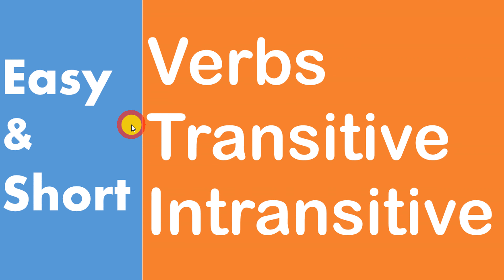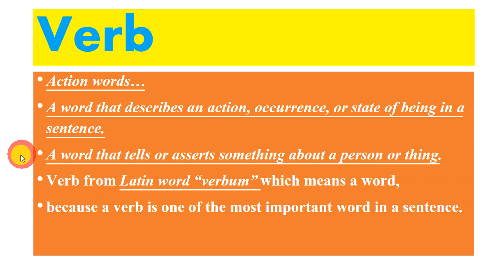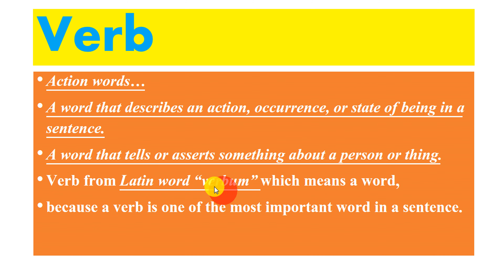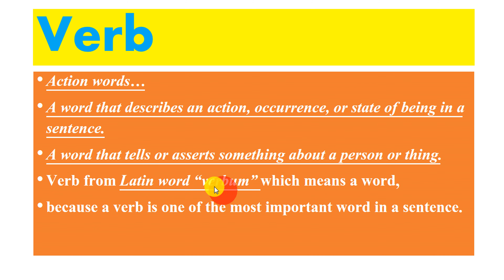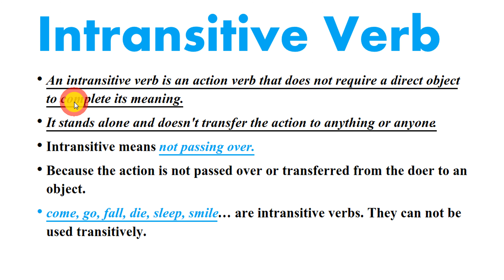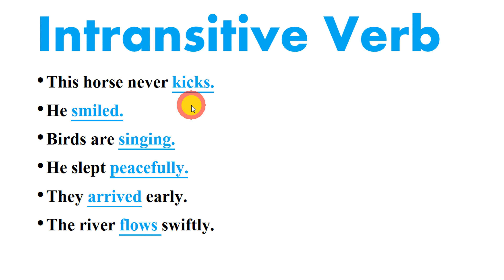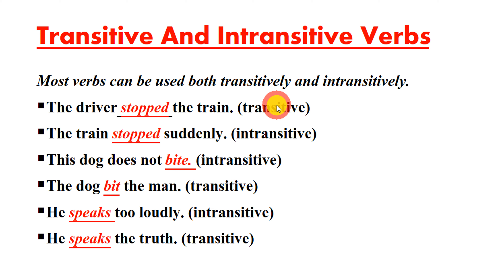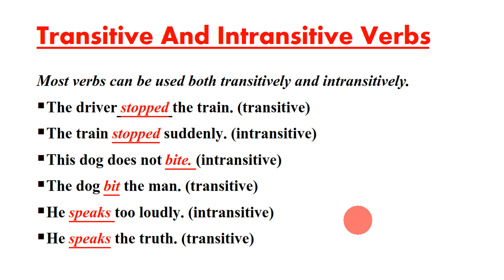Verb | Definition | Types | transitive | intransitive | understand | easy | short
Hello Friends!!! Most Welcome
in this we described verb and its types in a simple and easy way.
verb
its definition
its function
its types
transitive verbs
intransitive verbs
and
how a verb can be used both transitively and intransitively.

learnenglish grammar grammarlearning learngrammar verb its definition its function its types transitive verbs intransitive verbs and how a verb can be used both transitively and intransitively.
Noun pronoun verb adjective adverb preposition conjunction interjection